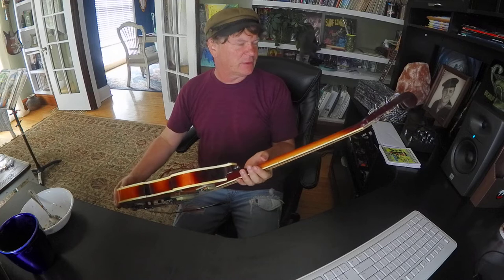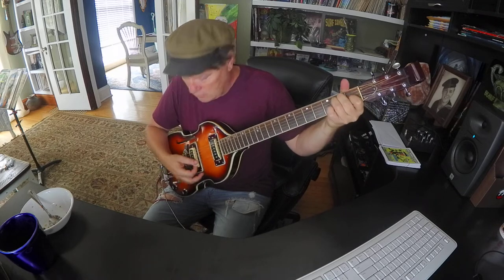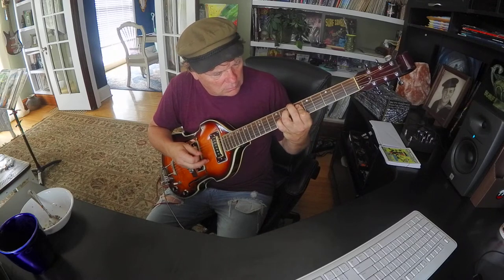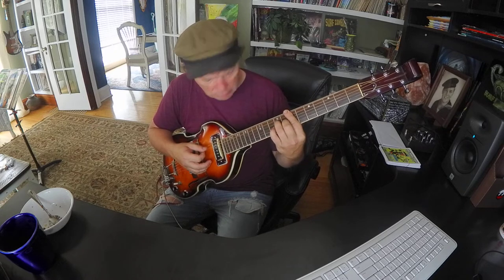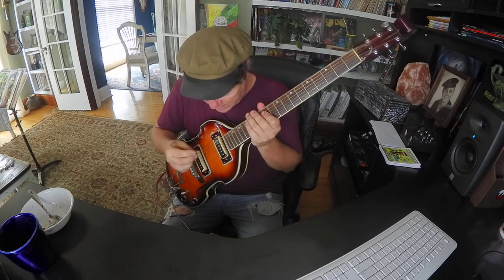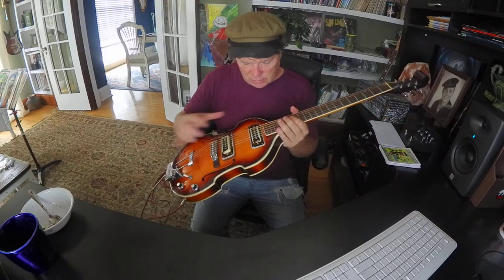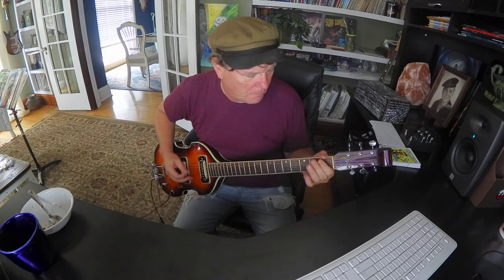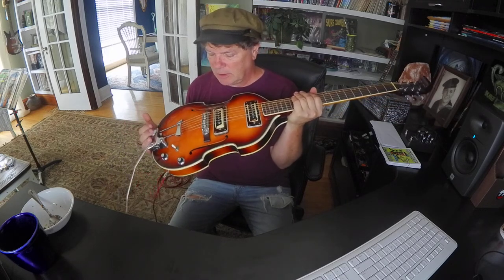Rad Con Conrad Violin Shaped Japanese 60's Hollowbody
I was surprised to find this is strung with acoustic strings. Will probably switch those out and get some 10's on this. Incredible sounding pickups. Very likable guitar to play. Will be listing for sale soon.